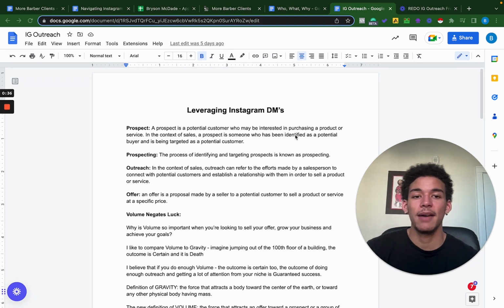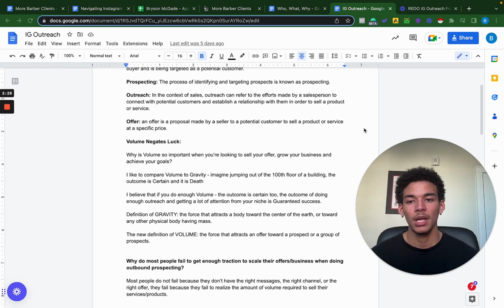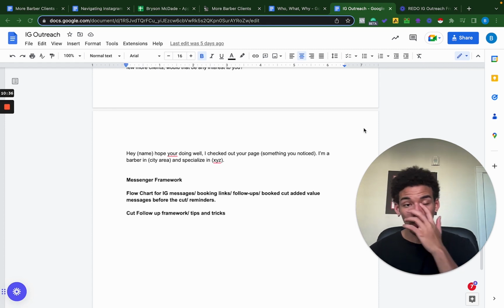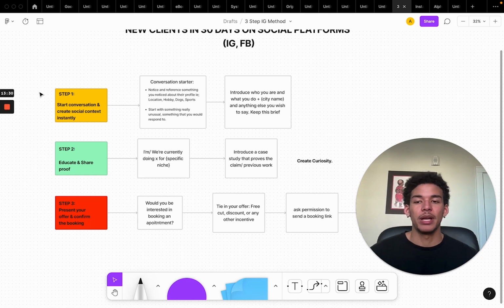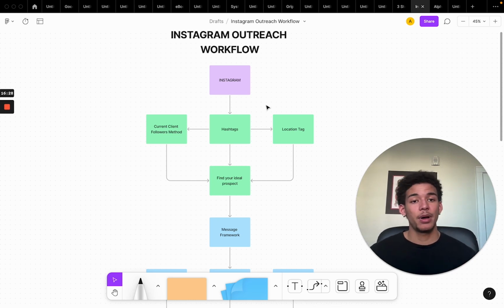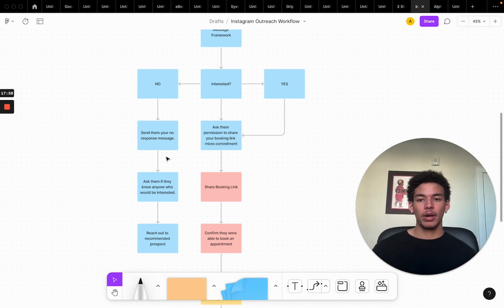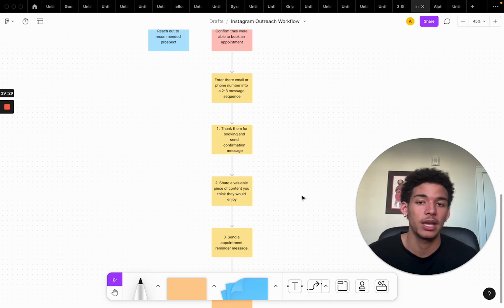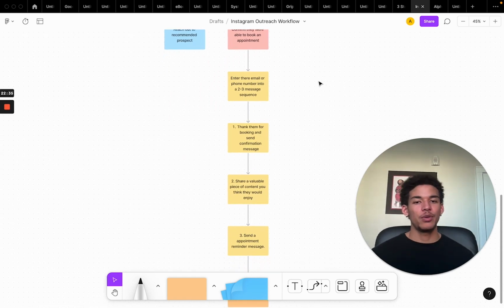Barber/Barbershop Marketing: How To Get Clients From Instagram and Add 25 New Clients In 30 Days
Are you a barber or barbershop looking to scale your business? Great!

In today's video, I share with you how to add 25 new clients to your business in 30 days, by using the method/system we use to leverage Instagram DMs as an outreach channel.

INTERESTED IN HOW WE ADD 25-25% IN EXTRA REVENUE FOR BARBERS AND BARBERSHOPS-

✅Join my free private Facebook group where I share more tips and tricks

Marketing, Barber, Barbershop, Hair, Tips, Tricks, Best Marketing for barbers, How to get clients, How to build clientele, how to get new clients, make more as a barber, barber business, barbershop business, how to charge more as a barber, book more haircuts, how to grow, barber marketing 2023, best marketing strategies 2023 for barbers, how to be a barber in 2023, how to run ads for barbers